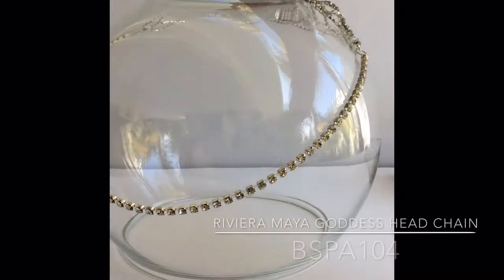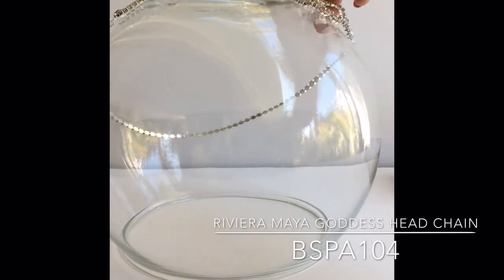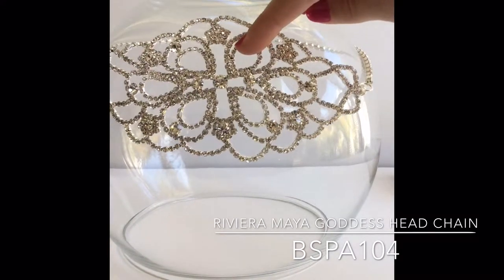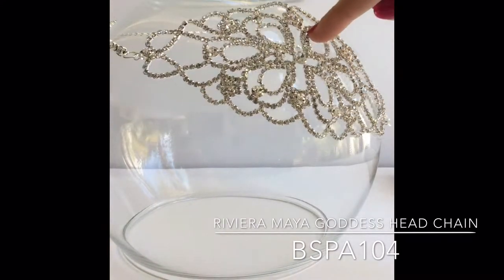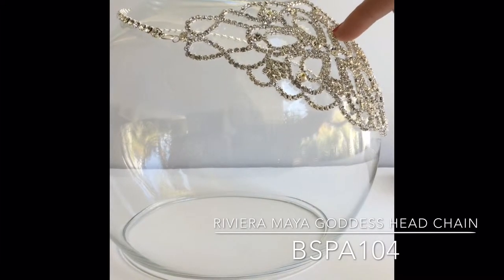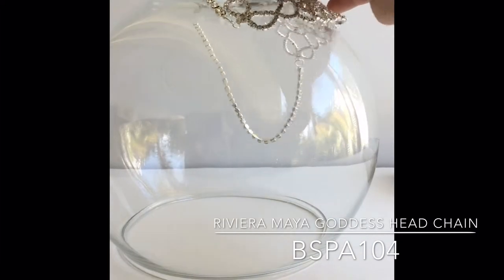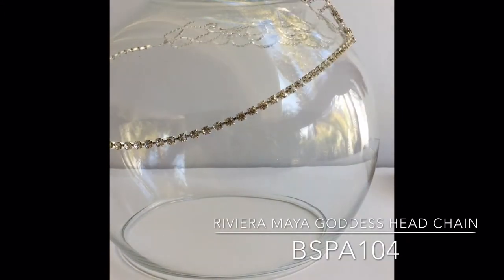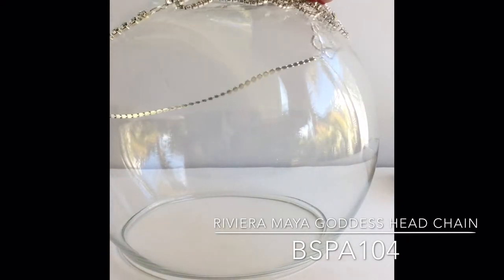RIVIERA MAYA GODDESS HEAD CHAIN